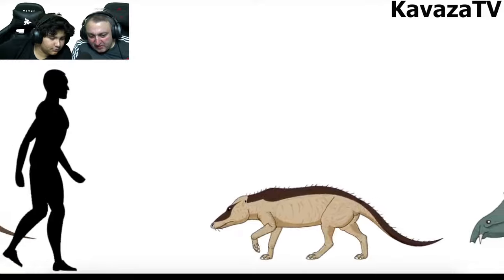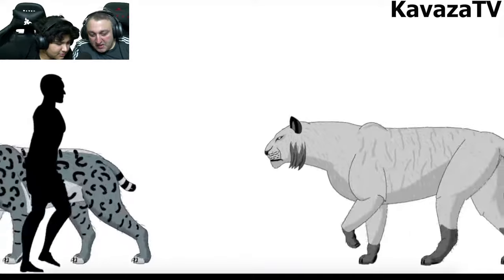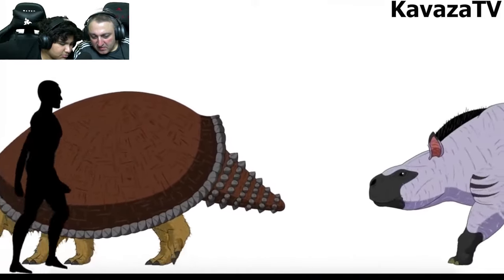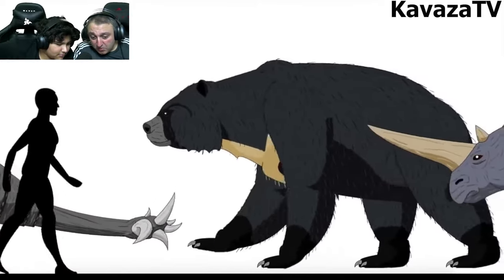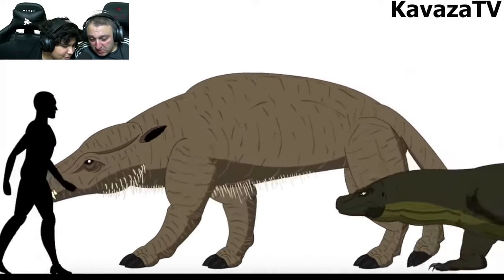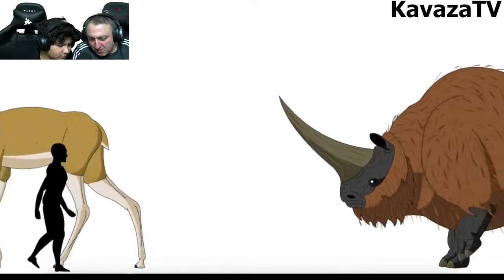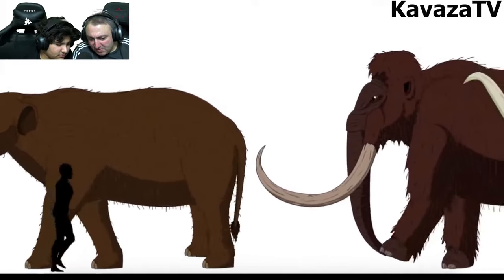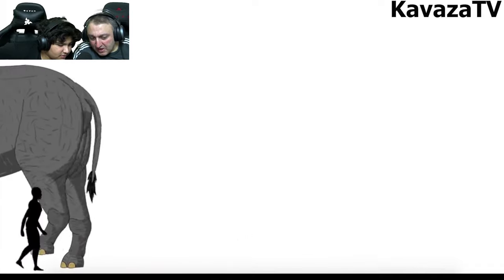What Cenozoic Beasts lived then and how big were they?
We have put together various playlists for you, so that you can easily find your favorite videos. Let us know how you like our videos in the comments section and support us with a free subscription, like and activate the bell so you don't miss the latest and interesting videos. We thank you for your support.

A List of the Animals featured in the Video:
Epigaulus / Horned Gopher
Eohippus
Leptictidium
Thylacine / Tasmanian Tiger
Pakicetus
Moeritherium
Great Auk
Dodo
Castoroides / Giant Beaver
Thylacosmilus
Thylacoleo / Marsupial Lion
Dire Wolf
Homotherium / Scimitar Cat
Cave Lion
Amphicyon
Kubanochoerus
Synthetoceras
Smilodon / Sabre-Toothed Cat
Nothritheriops / Shasta Ground Sloth
Australopithecus
Glyptodon
Quagga
Toxodon
Dinopithecus
Cave Bear
Doedicurus
Gastornis
Hyaenadon
Short-Faced Bear
Arsinoitherium
Uintatherium
Coeladonta / Woolly Rhino
Gigantopithecus
Andrewsarchus
Megalania
Aurochs
Daeodon
Platybelodon
Dinornis / Giant Moa
Diprotodon
Long-Horned Bison
Aepyornis / Elephant Bird
Titanoboa
Phorusrhacos / Terror Bird
Chalicotherium
Megacerops
Aepycamelus
Embolotherium
Elasmotherium
Megaloceros / Giant Irish Elk
Moropus
Sivatherium
Megatherium / Giant Ground Sloth
American Mastodon
Procoptodon / Short-Faced Kangaroo
Woolly Mammoth
Columbian Mammoth
Deinotherium
Palaeoloxodon / Straight-Tusked Elephant
Paraceratherium

00:00 - Intro
00:01 - Greeting
00:28 - Cenozoik Beasts Video Start
03:25 - Analysis and Discussion
05:02 - Outro

Intro/Outro Song: YouTube Audio-Mediathek

REAKTION VIDEOS: Pre-production, Production, Post-production,
Direction, Layout & Design by
Zeki Öztürk

KAVAZA LEHRVIDEOS: Pre-production, Production, Post-production,

SEO/Manager: Zeki Öztürk